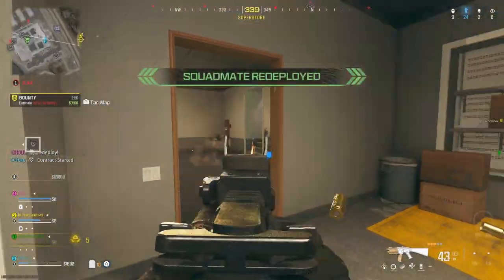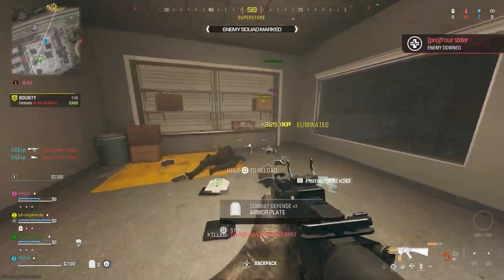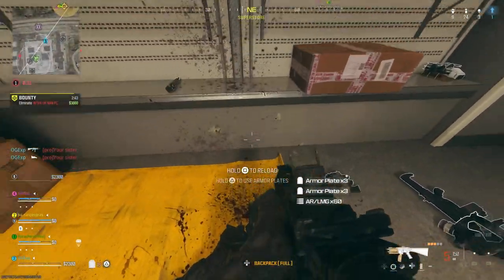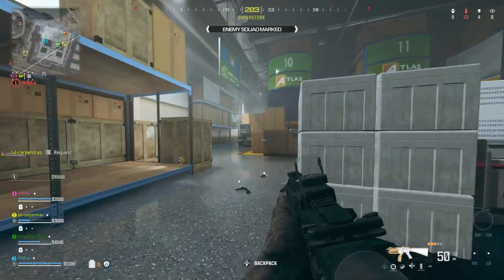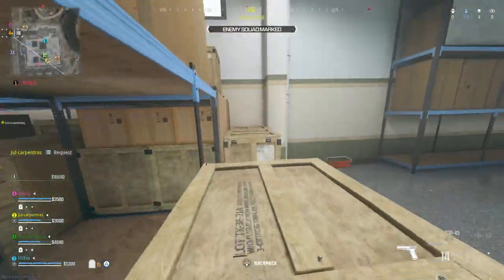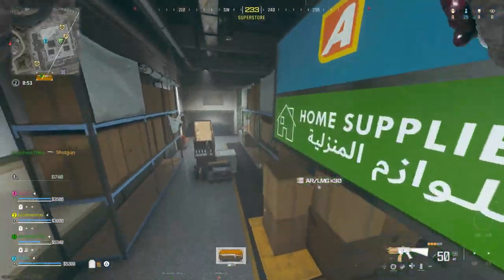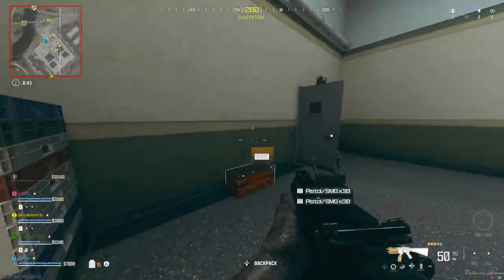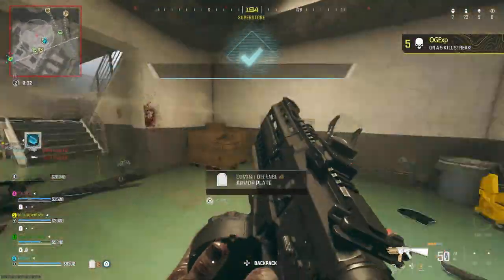Warzone - Atlas Superstore Gameplay (MW3 & Warzone Season 5)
Welcome!
Throughout this channel I will be posting a variety of videos from gaming to real life, I will be uploading videos of games I enjoy including, Call of Duty, GTA, Minecraft, Elden Ring and many more.

Gaz x

- Extra Tags -